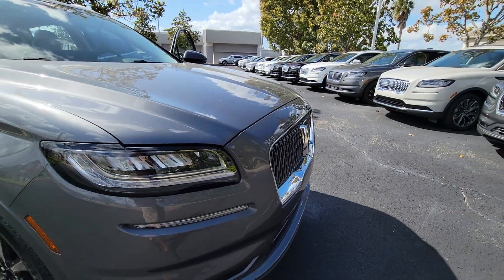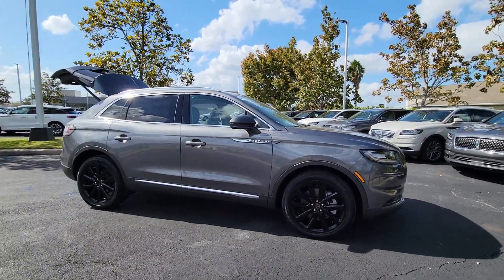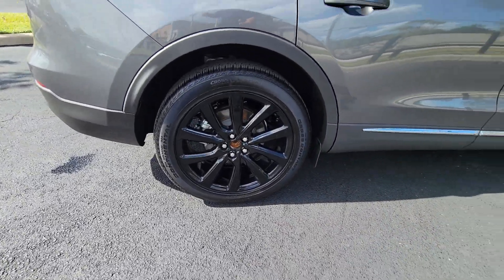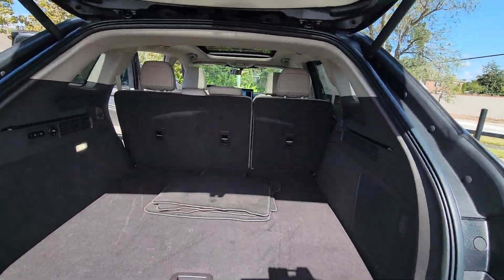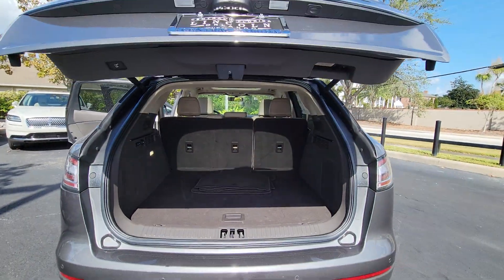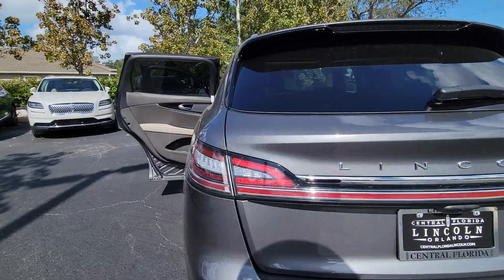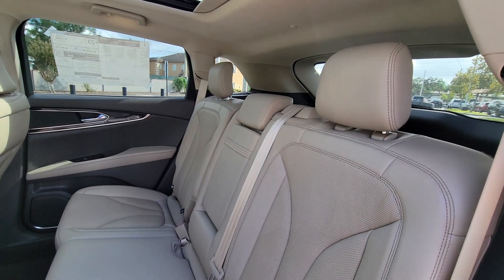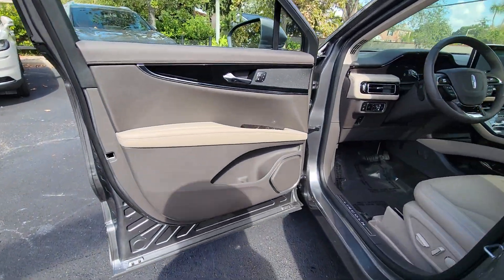2023 Lincoln Nautilus Winter Park, Longwood, Kissimmee, Windermere, Orlando, FL BL07707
Asher Gray Metallic Clearcoat New 2023 Lincoln Nautilus Reserve available in Orlando, Florida at Central Florida Lincoln. Servicing the Winter Park, Longwood, Kissimmee, Windermere, FL area.

Gray Metallic 2023 Lincoln Nautilus Reserve FWD 8-Speed Automatic 2.0L TurbochargedRecent Arrival! 21/26 City/Highway MPG
ENGINE: 2.0L TURBOCHARGED I-4  -inc: auto start-stop technology (STD),Turbocharged,Front Wheel Drive,Power Steering,ABS,4-Wheel Disc Brakes,Brake Assist,Brake Actuated Limited Slip Differential,Aluminum Wheels,Tires - Front All-Season,Tires - Front Performance,Tires - Rear All-Season,Tires - Rear Performance,Sun/Moonroof,Generic Sun/Moonroof,Panoramic Roof,Heated Mirrors,Power Mirror(s),Integrated Turn Signal Mirrors,Power Folding Mirrors,Rear Defrost,Privacy Glass,Intermittent Wipers,Variable Speed Intermittent Wipers,Rain Sensing Wipers,Rear Spoiler,Remote Trunk Release,Power Liftgate,Power Door Locks,Automatic Highbeams,Daytime Running Lights,Automatic Headlights,LED Headlights,AM/FM Stereo,Satellite Radio,HD Radio,Requires Subscription,Steering Wheel Audio Controls,MP3 Player,Bluetooth Connection,Telematics,Auxiliary Audio Input,WiFi Hotspot,Smart Device Integration,Requires Subscription,Pass-Through Rear Seat,Heated Rear Seat(s),Rear Bench Seat,Adjustable Steering Wheel,Trip Computer,Power Windows,Leather Steering Wheel,Heated Steering Wheel,Keyless Entry,Power Door Locks,Keyless Start,Keyless Entry,Power Door Locks,Hands-Free Liftgate,Universal Garage Door Opener,Cruise Control,Climate Control,Multi-Zone A/C,A/C,Power Driver Seat,Power Passenger Seat,Leather Seats,Bucket Seats,Heated Front Seat(s),Driver Adjustable Lumbar,Passenger Adjustable Lumbar,Seat Memory,Cooled Front Seat(s),Auto-Dimming Rearview Mirror,Driver Vanity Mirror,Passenger Vanity Mirror,Driver Illuminated Vanity Mirror,Passenger Illuminated Visor Mirror,Floor Mats,Remote Engine Start,Keyless Start,Remote Engine Start,Mirror Memory,Navigation System,Power Windows,Power Door Locks,Trip Computer,Mirror Memory,Security System,Immobilizer,Traction Control,Stability Control,Traction Control,Front Side Air Bag,Rear Parking Aid,Blind Spot Monitor,Cross-Traffic Alert,Lane Departure Warning,Lane Keeping Assist,Lane Departure Warning,Front Collision Mitigation,Driver Monitoring,Tire Pressure Monitor,Driver Air Bag,Passenger Air Bag,Front Head Air Bag,Rear Head Air Bag,Passenger Air Bag Sensor,Knee Air Bag,Driver Restriction Features,Child Safety Locks,Back-Up Camera